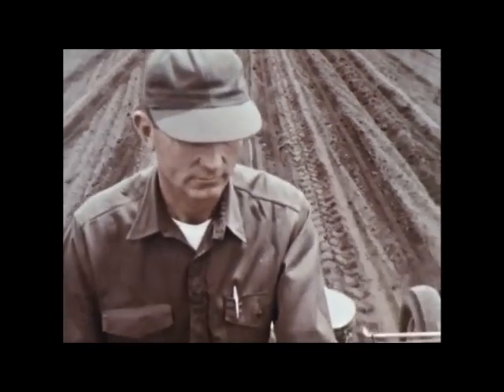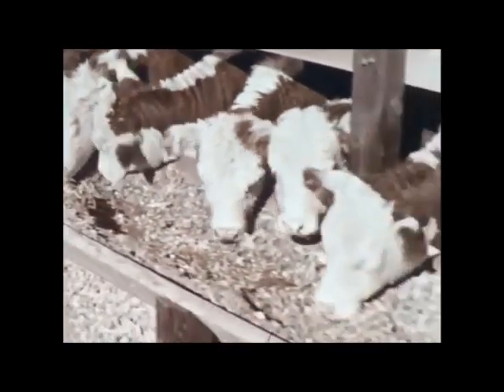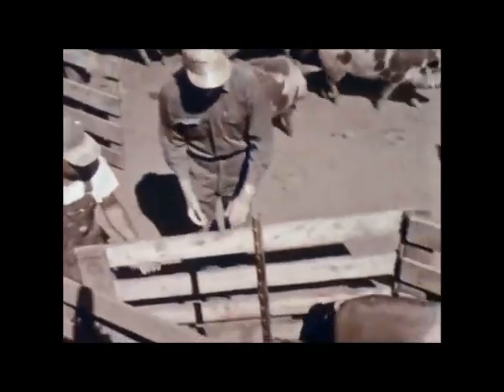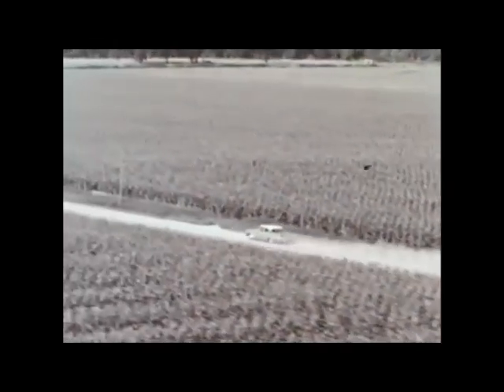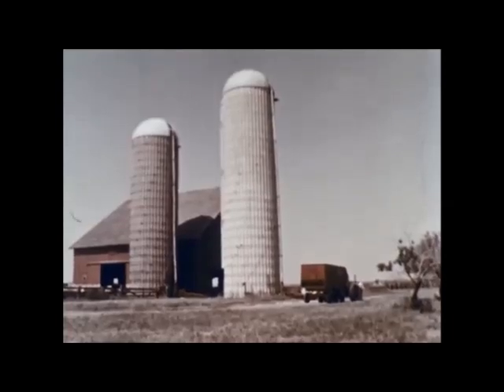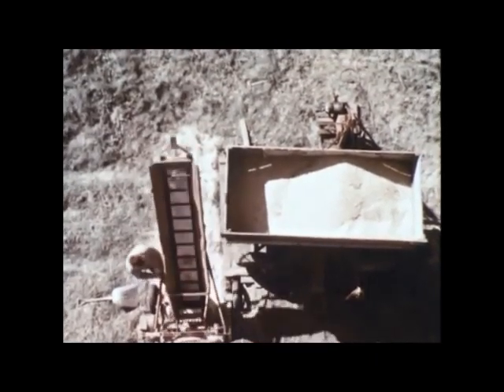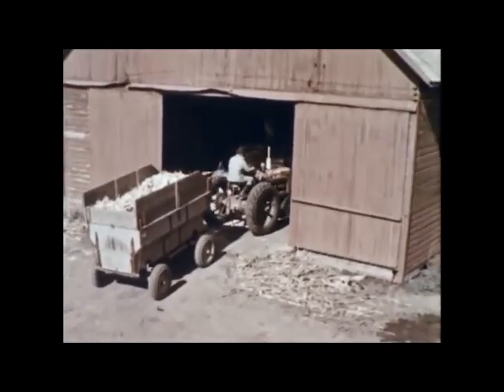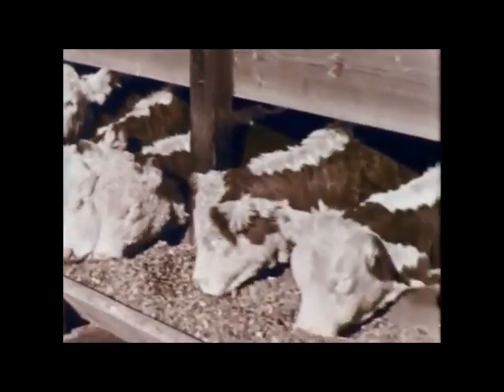corn farmer 1960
@avgeeks  i fixed the sound seen a lot of comments about the sound i earn nothing from this just trying to help out to keep this going